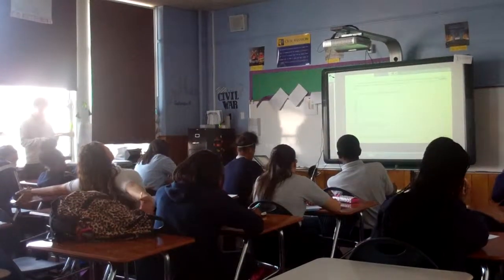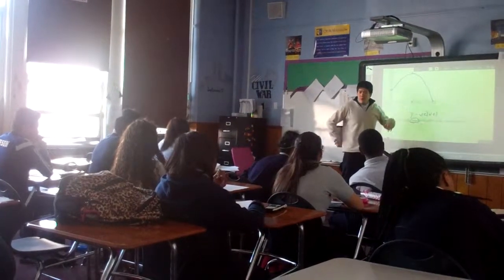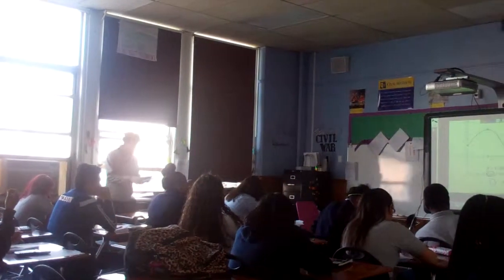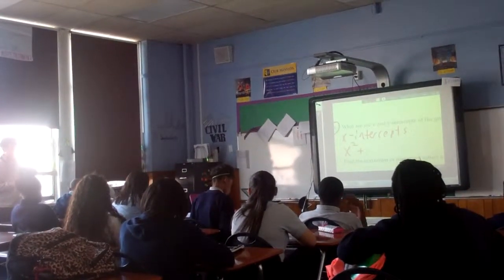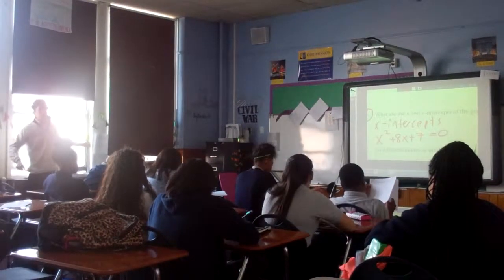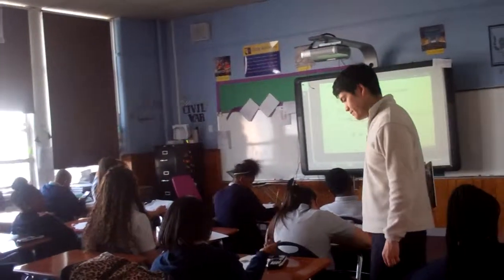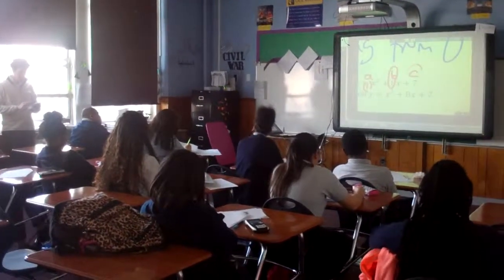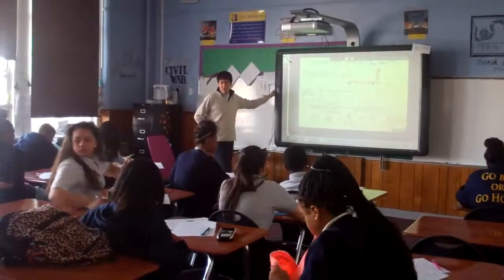Andrew Chung - 9th Grade Algebra (FAIFA Review)